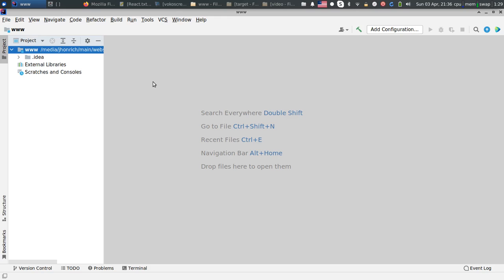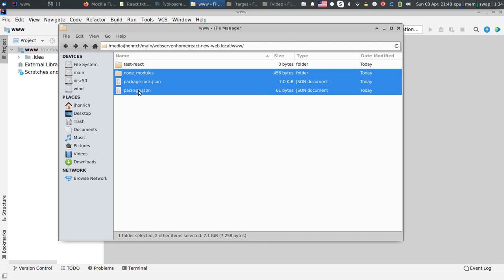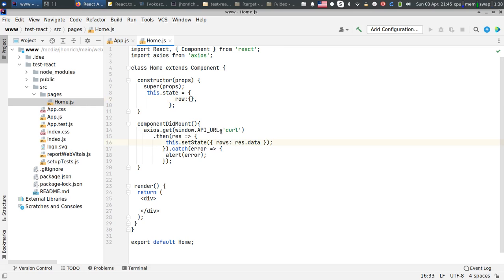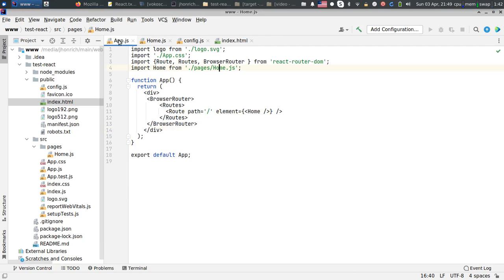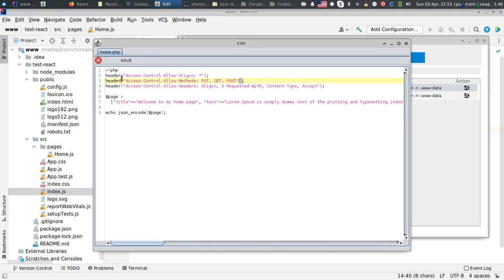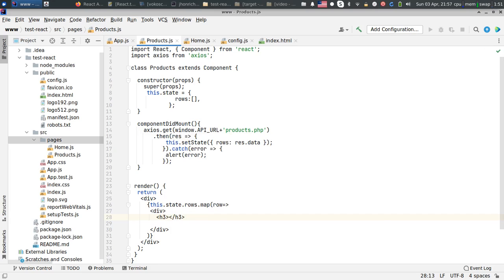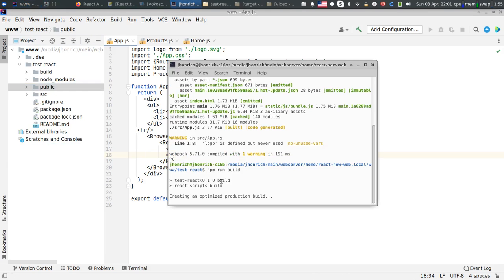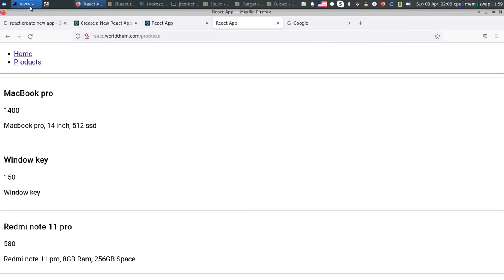How to deploy react application on a simple hosting | Create react applications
In this video we are going to talk about react, and how in few simple steps  to create and deploy react application | website on simple hosting.

Utils info:
1)install node
2)creat app
npx create-react-app test-react

4) install axios
npm install axios --save

//index.js
import React from 'react';

import * as ReactDOMClient from 'react-dom/client';
import './index.css';
import App from './App';
import reportWebVitals from './reportWebVitals';

const container = document.getElementById("root");
const root = ReactDOMClient.createRoot(container);

root.render(‹App /›);
reportWebVitals();
//app.js

import logo from './logo.svg';
import './App.css';
import {Route, Routes, BrowserRouter } from 'react-router-dom';
import Home from './pages/Home.js';

function App() {
  return (
    ‹div›
     ‹BrowserRouter›
         ‹Routes›
           ‹Route path='/' element={‹Home /›} /›
         ‹/Routes›
     ‹/BrowserRouter›
    ‹/div›

export default App;